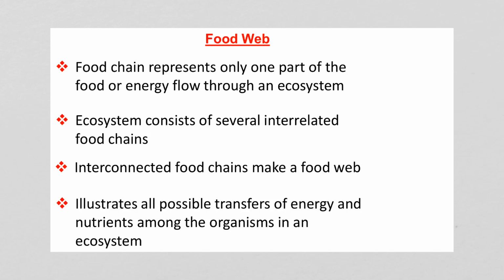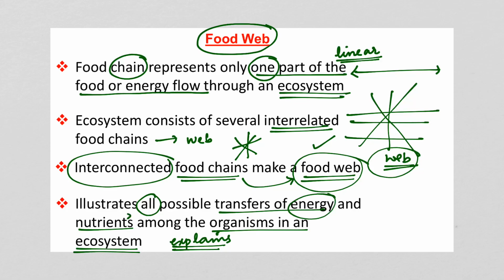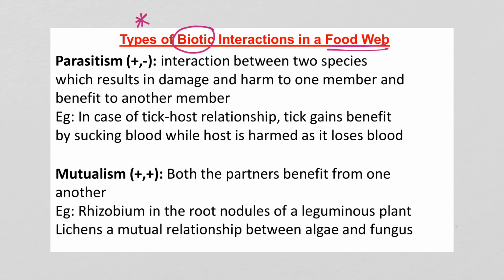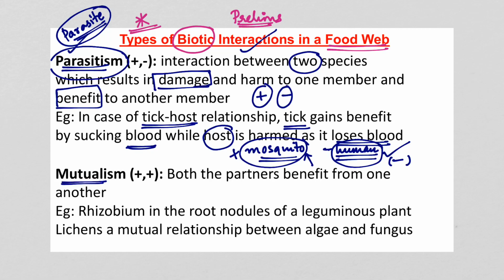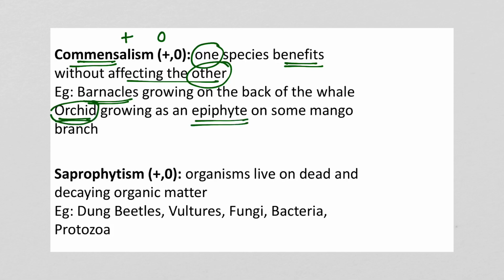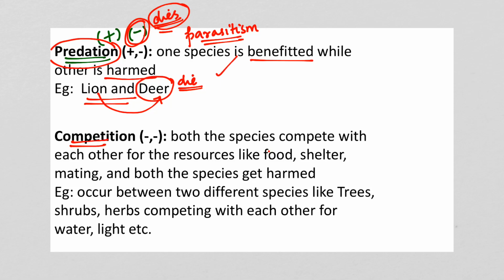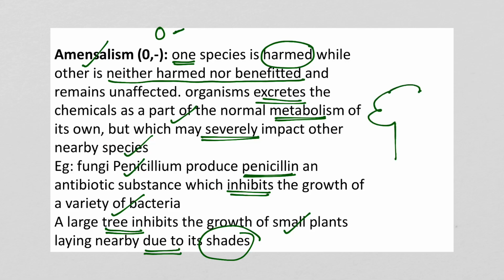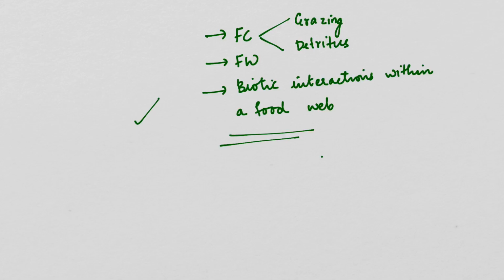Food Web & Biotic Interactions Explained | UPSC Ecology Lecture | Zia IAS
IAS Mentorship

Sociology Mentorship

IAS Course

Explore the critical concepts of food web and biotic interactions in this UPSC Ecology Lecture by Zia IAS. This session provides an in-depth explanation of how energy flows through ecosystems via interconnected food chains and the various types of interactions between organisms. Perfect for UPSC Prelims and Mains, this lecture simplifies these key ecological concepts for easy understanding and retention.

Key Highlights of This Lecture:
Food Web:
Difference between food chains and food webs.
How energy and nutrients are transferred in ecosystems.
Biotic Interactions in Food Webs:
Parasitism: Example: Tick-host, mosquito-human relationships.
Mutualism: Example: Rhizobium in leguminous plants, lichen relationships.
Commensalism: Example: Barnacles on whales, orchids on mango trees.
Saprophytism: Example: Fungi, bacteria, and vultures feeding on dead matter.
Predation: Example: Lion and deer.
Competition: Example: Trees, shrubs, and herbs competing for water and sunlight.
Amensalism: Example: Large trees inhibiting small plants due to shade.
This video is part of the Zia IAS Ecology and Environment Series, covering static and current affairs topics holistically to ensure you can tackle at least 90-95% of ecology-related questions in the UPSC Prelims and Mains exams.

📌 Watch the full series to strengthen your ecology foundation and ace the UPSC exams!